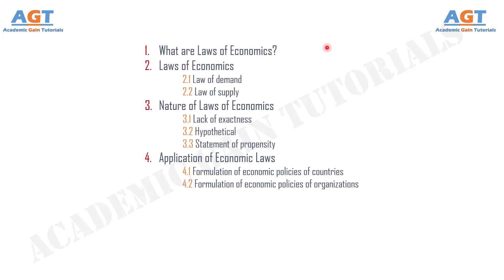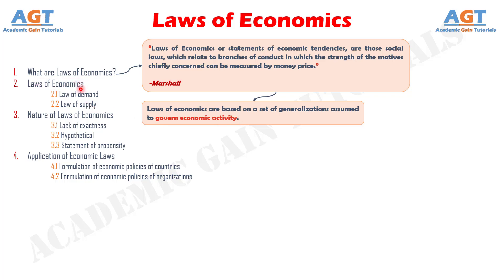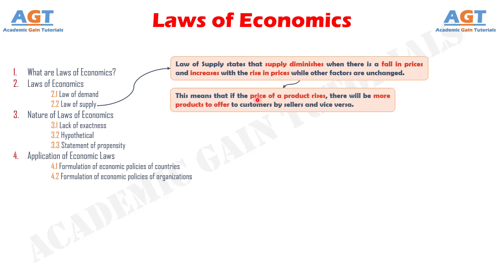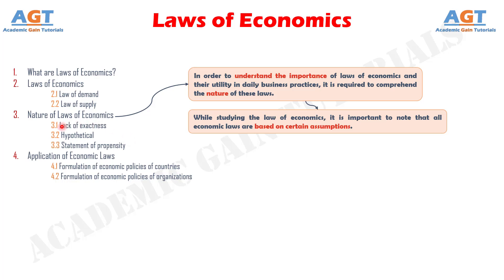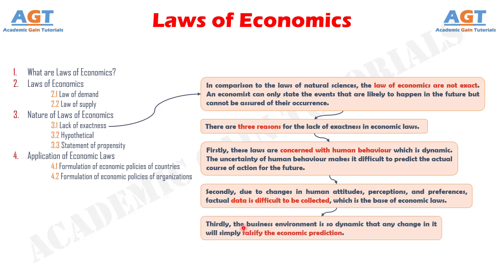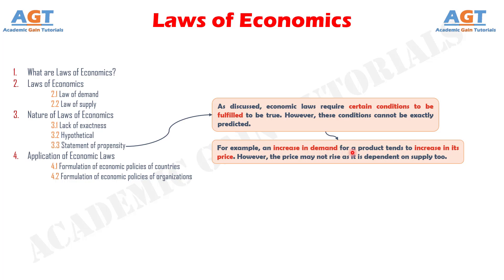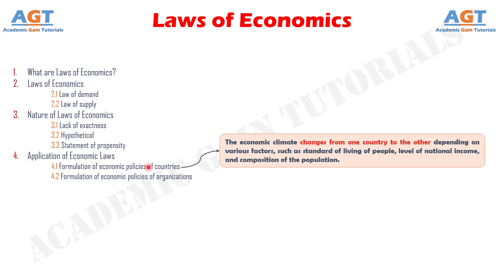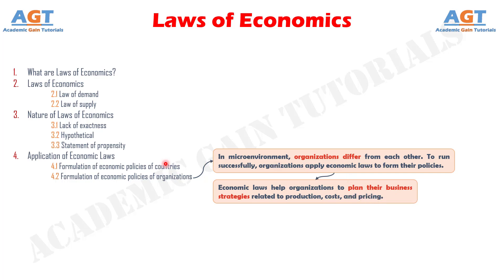Laws of Economics - Law of Demand and Supply, Definition, Nature and Application of Economic Laws.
This Business Economics Lecture gives you a basic idea of the Laws of Economics, laws of Demand and Supply, Definition, Types, Nature and Application of Economic Laws. The notable discussion will be on the following topics:
00:00 Introduction
00:17 What are the Laws of Economics?
00:43 Laws of Economics
00:54 Law of demand
01:15 Law of supply
01:35 Nature of Laws of Economics
02:02 Lack of exactness
02:52 Hypothetical
03:17 Statement of propensity
03:41 Application of Economic Laws
04:00 Formulation of economic policies of countries
04:27 Formulation of economic policies of organizations